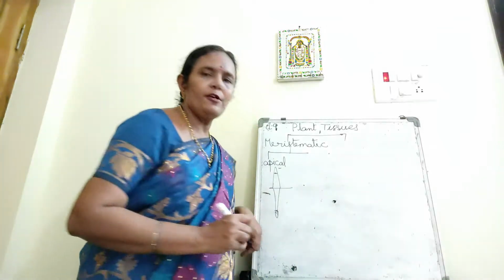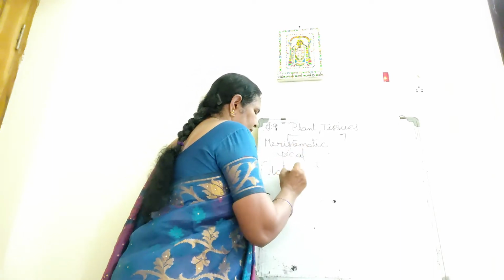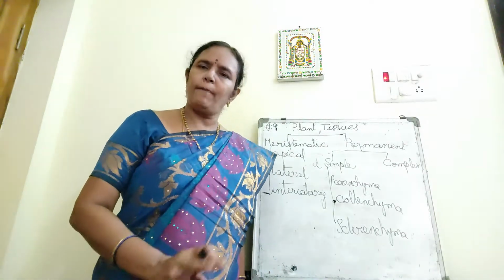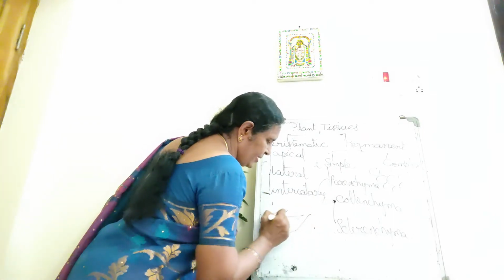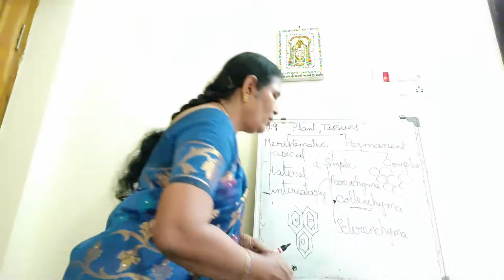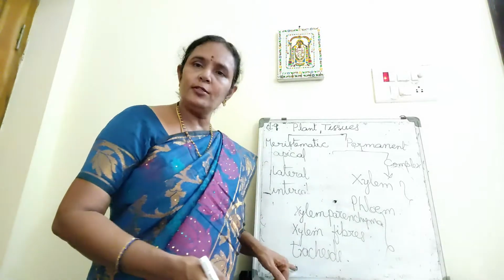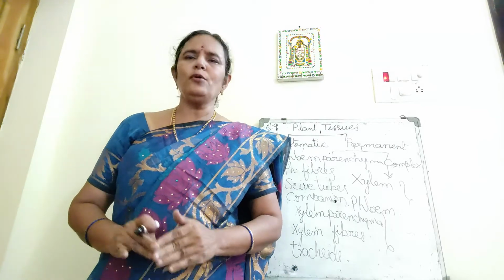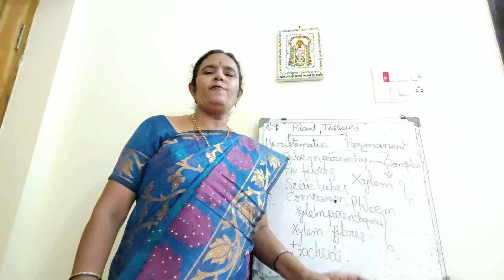Class_9,N.S le_1 part_3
Plant tissue